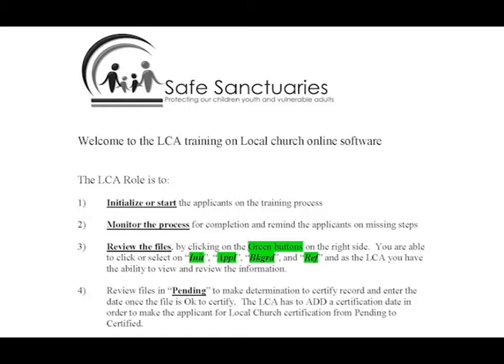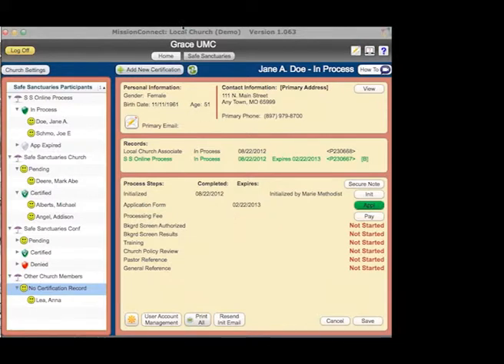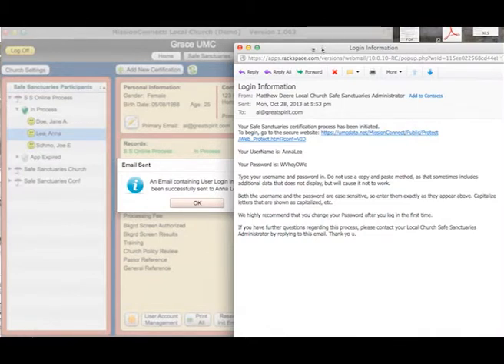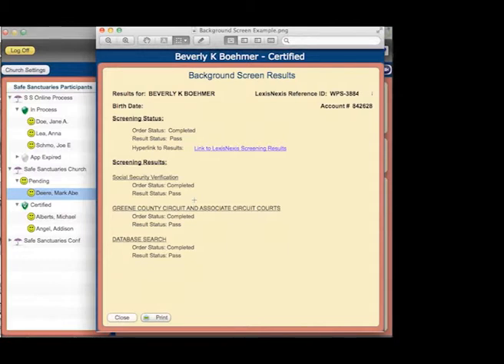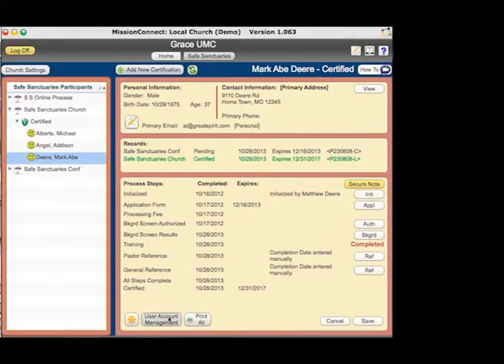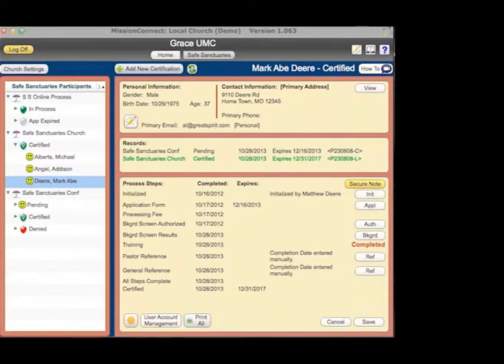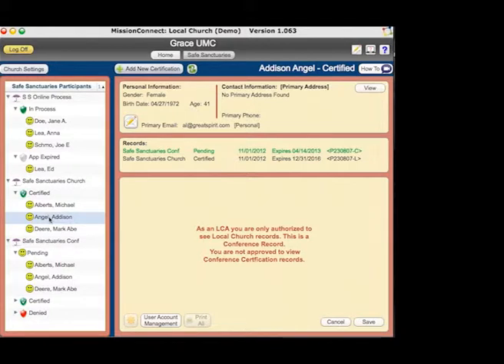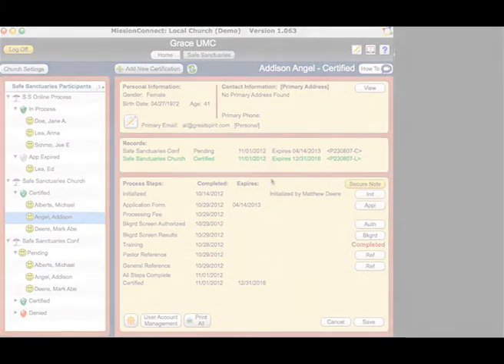Safe Sanctuaries LCA Training